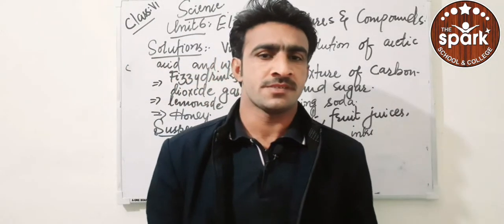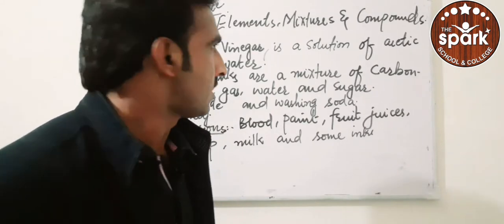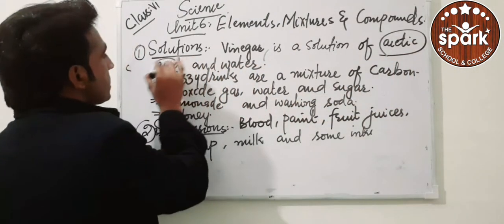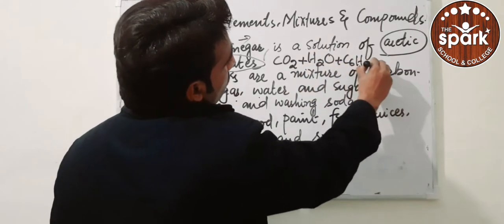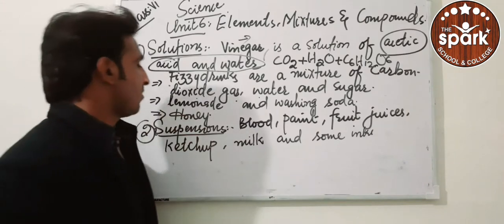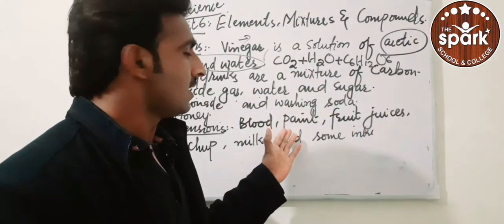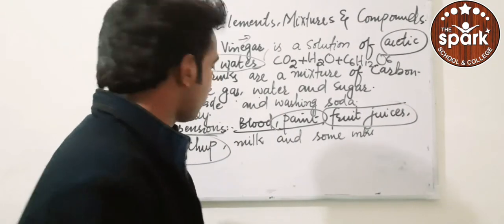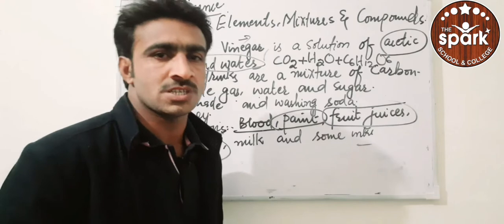Solutions and Suspensions. Subject Science. Class VI.